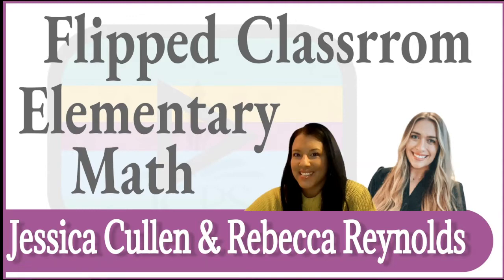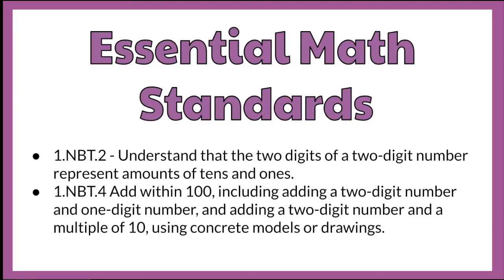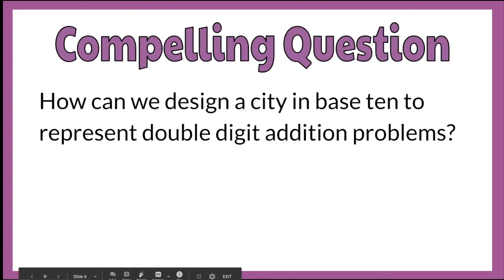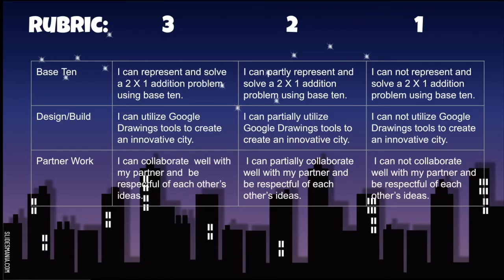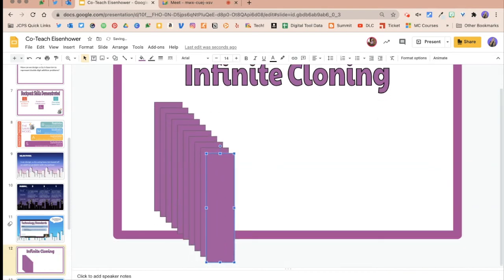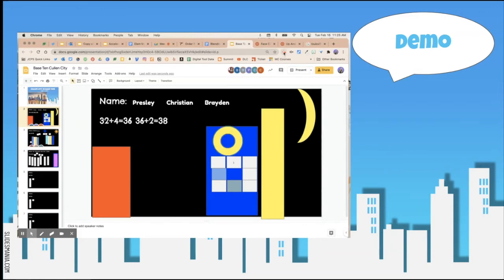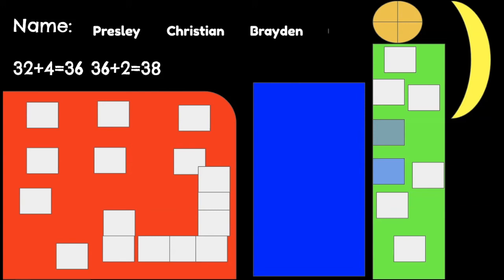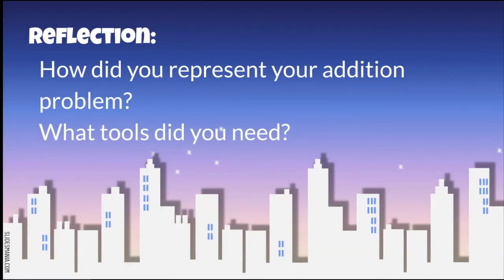Blended Learning - Flipped Classroom Lesson - Elementary Math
Jessica Cullen, Eisenhower Elementary
Rebecca Reynolds, Digital Innovation Leader